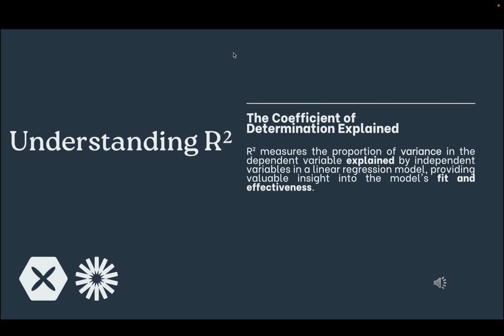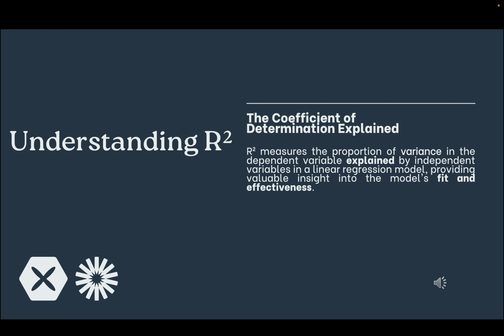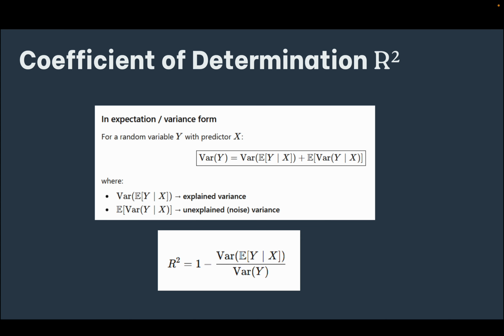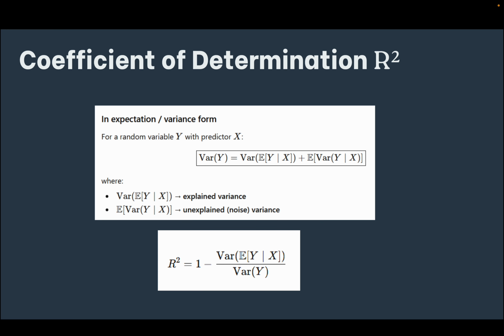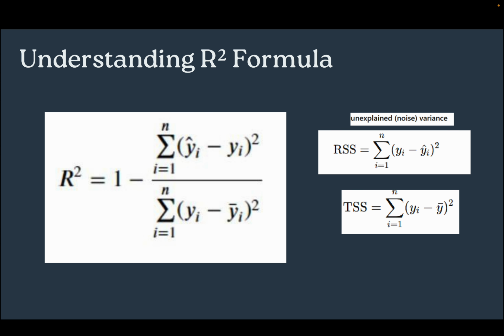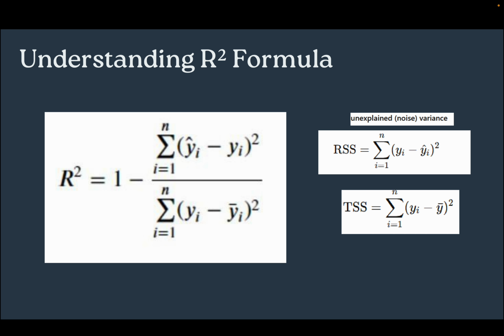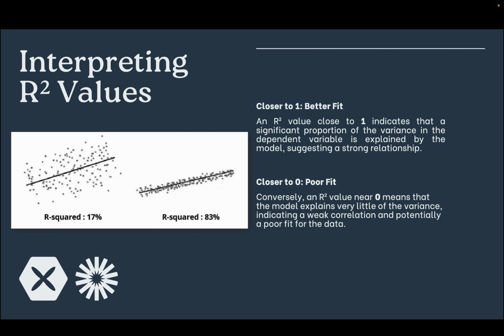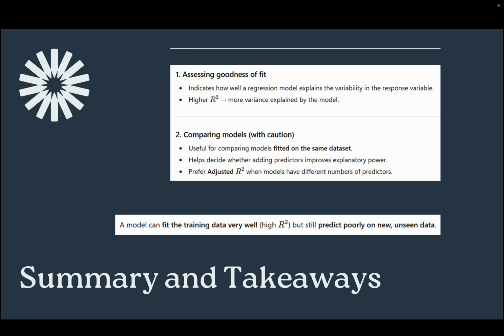Intuition behind R^2 - coefficient of determination